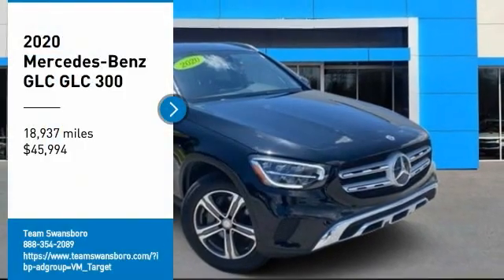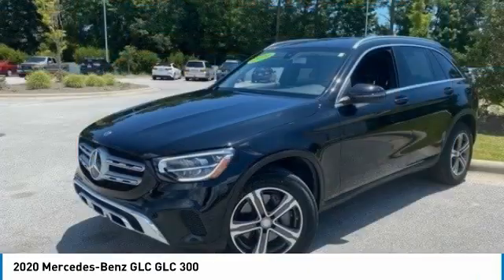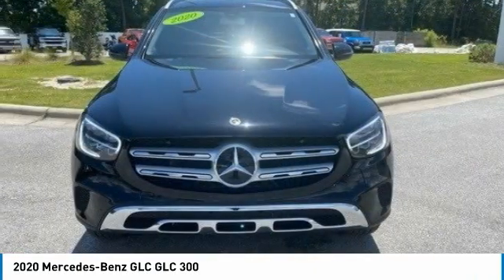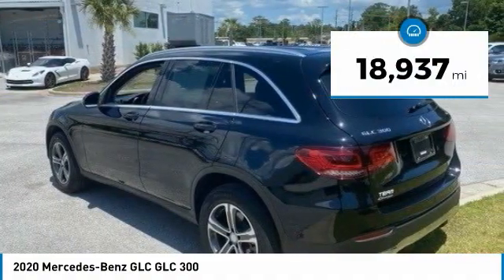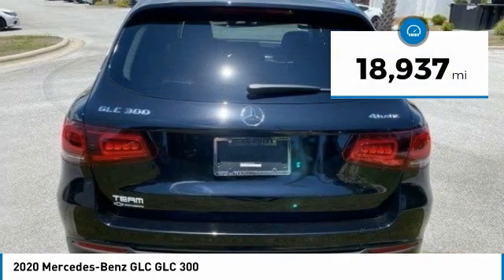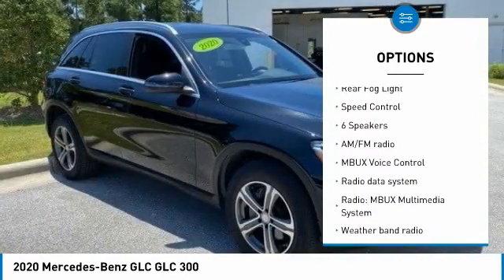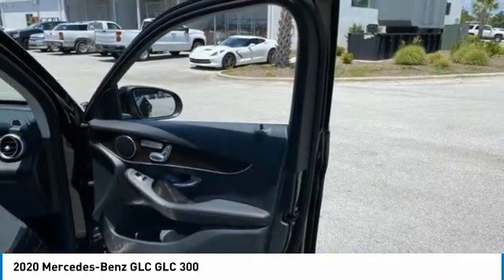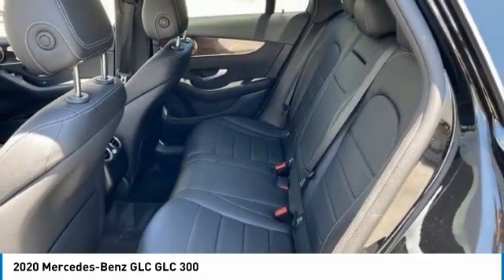2020 Mercedes-Benz GLC GLC 300 FOR SALE in Swansboro, CA SP1807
Stop in today for a test drive of this U 2020 Mercedes-Benz GLC

Team Swansboro
1435 W Corbett Ave

2020 Mercedes-Benz GLC GLC 300 4MATIC 4MATIC 9-Speed Automatic I4 Black     All pricing reflects up to  1000 in Trade-In Assistance and  1500 in Down Pmt Assistance. Must trade a 2009 or newer vehicle and finance through an approved lender to qualify. Dealer Discounts available to everyone.   This vehicle includes the following Features and Options: 10.25  Center Touchscreen Display, 3.27 Axle Ratio, 3rd row seats: none, 4-Way Lumbar Support, 4-Wheel Disc Brakes, 6 Speakers, ABS brakes, Adaptive suspension, Air Conditioning, Alloy wheels, AM/FM radio, Android Auto, Apple CarPlay, Auto tilt-away steering wheel, Auto-dimming door mirrors, Auto-dimming Rear-View mirror, Automatic temperature control, Bodyside moldings, Brake assist, Bumpers: body-color, Child-Seat-Sensing Airbag, Delay-off headlights, Driver door bin, Driver vanity mirror, Dual front impact airbags, Dual front side impact airbags, Electrically Adjustable Passenger Seat, Electronic Stability Control, Emergency communication system: eCall Emergency System, Exterior Parking Camera Rear, Four wheel independent suspension, Front anti-roll bar, Front Bucket Seats, Front Center Armrest, Front dual zone A/C, Front reading lights, Fully automatic headlights, Garage door transmitter: Homelink, Genuine wood dashboard insert, Genuine wood door panel insert, Heated door mirrors, Heated Front Bucket Seats, Heated front seats, Illuminated entry, Knee airbag, Low tire pressure warning, MB Apps/Apple CarPlay/Android Auto, MB-Tex Upholstery, MBUX Voice Control, Memory seat, Occupant sensing airbag, Outside temperature display, Overhead airbag, Overhead console, Panic alarm, Passenger door bin, Passenger vanity mirror, Power door mirrors, Power driver seat, Power Liftgate, Power passenger seat, Power steering, Power windows, Radio data system, Radio: MBUX Multimedia System, Rain sensing wipers, Rear anti-roll bar, Rear fog lights, Rear reading lights, Rear seat center armrest, Rear window defroster, Rear window wiper, Remote keyless entry, Roof rack: rails only, Security system, Smartphone Integration, Speed control, Speed-sensing steering, Split folding rear seat, Spoiler, Steering wheel memory, Steering wheel mounted audio controls, Tachometer, Telescoping steering wheel, Tilt steering wheel, Traction control, Trip computer, Turn signal indicator mirrors, Variably intermittent wipers, and Weather band radio.